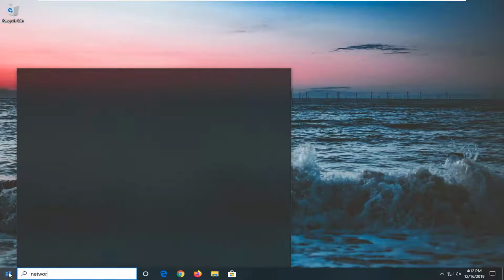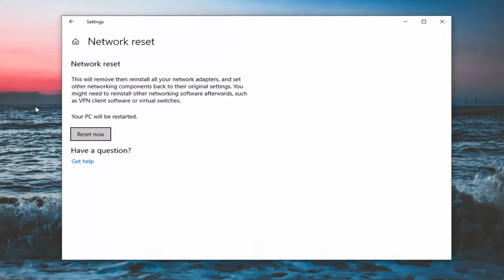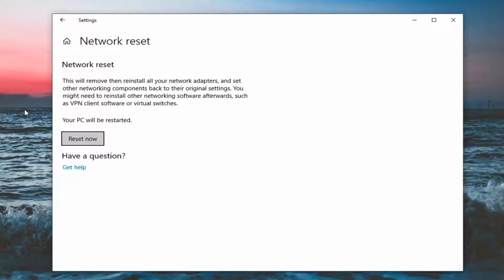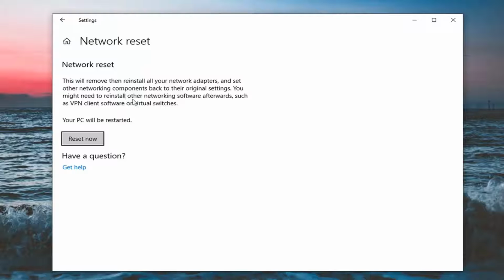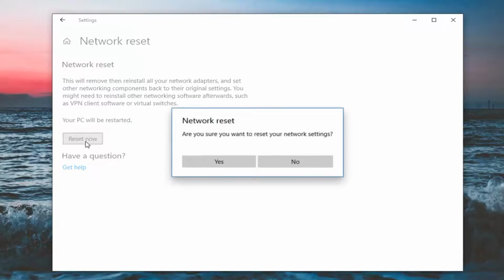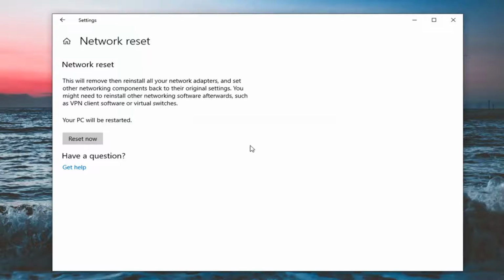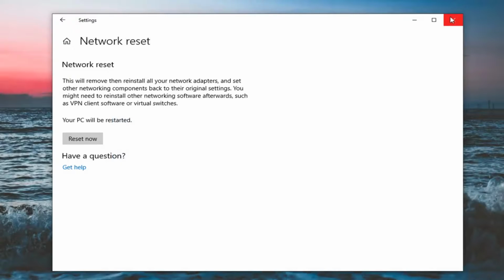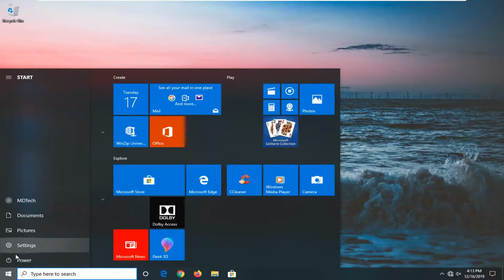Network Connection Error 0x00028002 In Windows 10 [Quick Fix]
The 0x00028002 error will occur if there’s some kind of network inconsistency that prevents the affected PC from staying connected to a local network. This error code will appear if the user tries to identify the problem by running the Windows Network Diagnostics tool.

As it turns out, this issue can very well be caused by a simple network glitch that is preventing your computer from maintaining a stable connection with your router. Normally, this issue will go away swiftly during the next machine restart, but if you only use the hibernation function, the issue might persist for a long time.